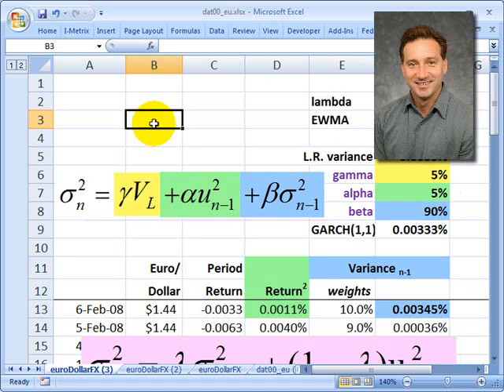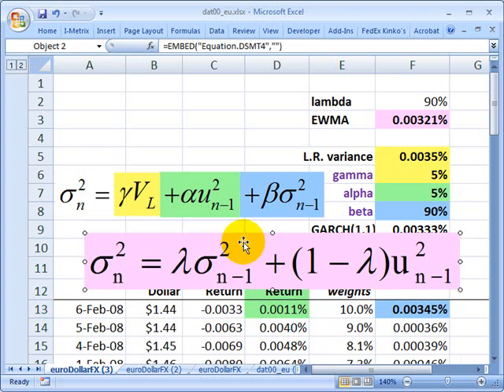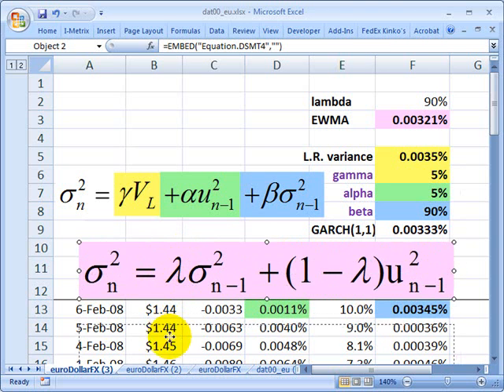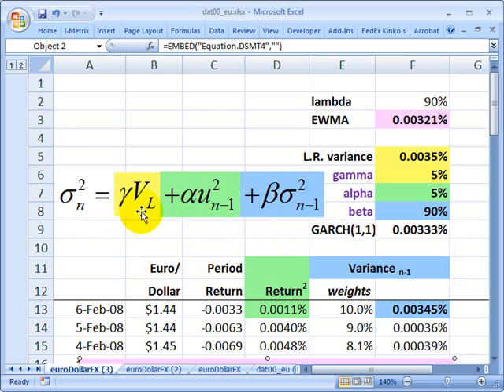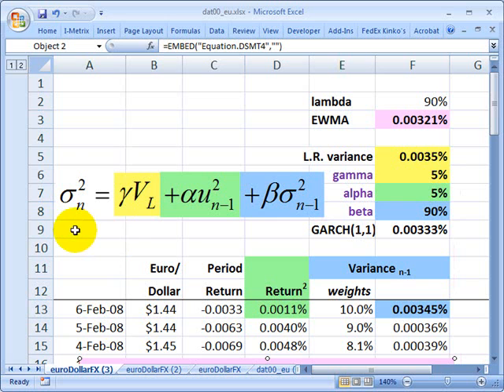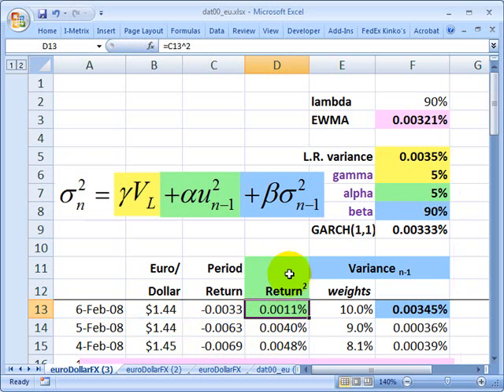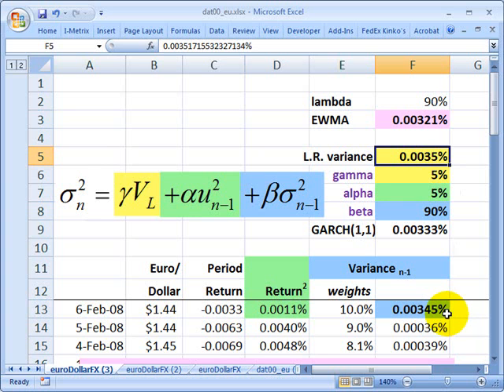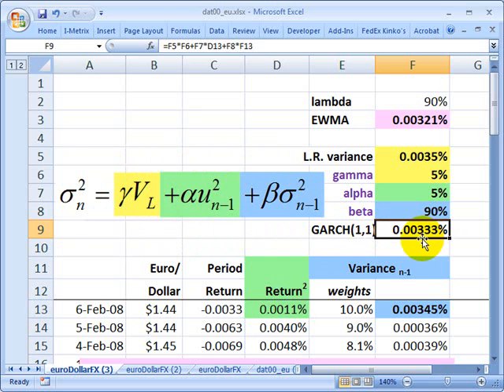FRM: GARCH(1,1) to estimate volatility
GARCH(1,1) estimates volatility in a similar way to EWMA (i.e., by conditioning on new information) EXCEPT it adds a term for mean reversion: it says the series is "sticky" or somewhat persistent to a long-run average.